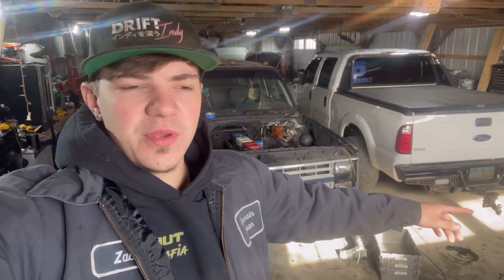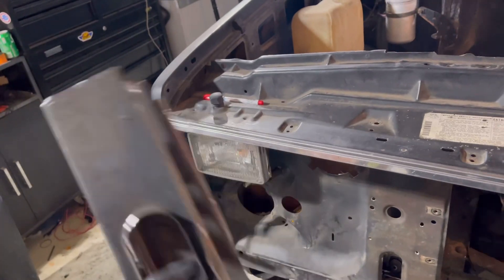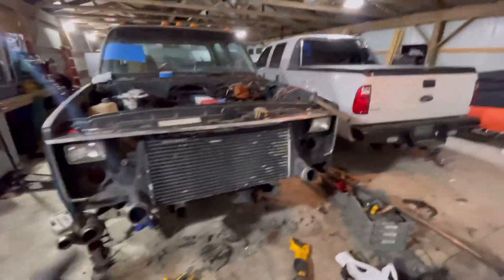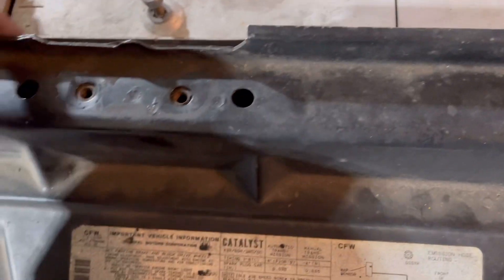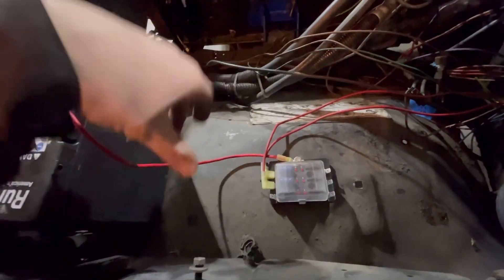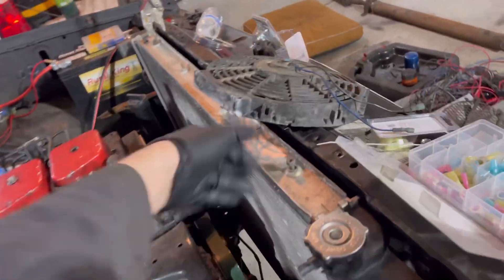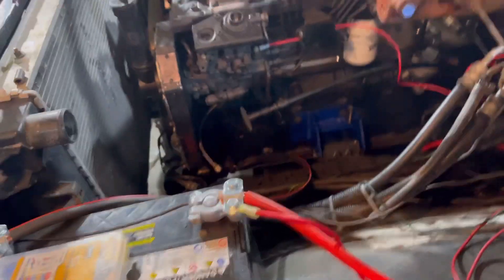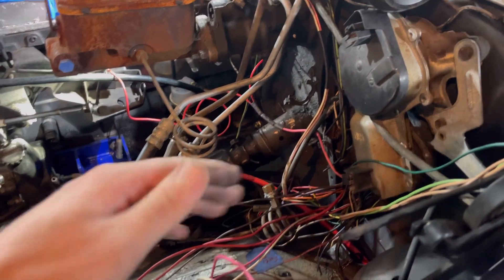Part 2 Wiring and making an intercooler fit in my cummins swapped Chevy R30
Hopefully this is helpful for anyone trying to do the swap themselves , also plan on maiming a single video of all the things that are hard to find out above it the swap follow my IG @stack.like.Zach